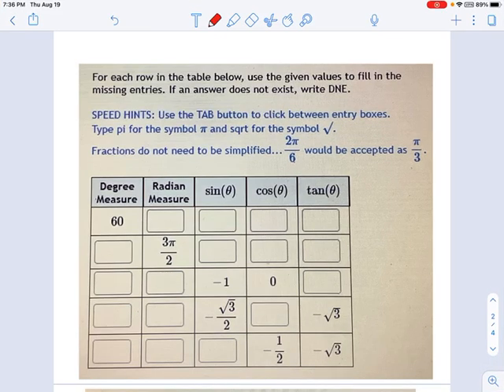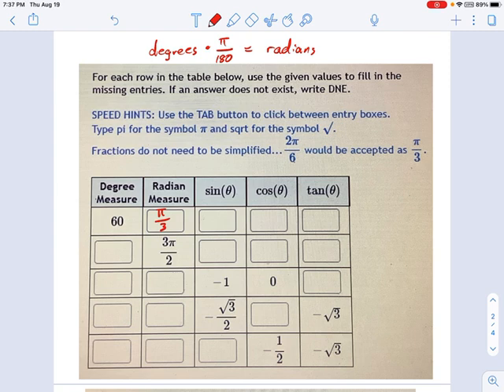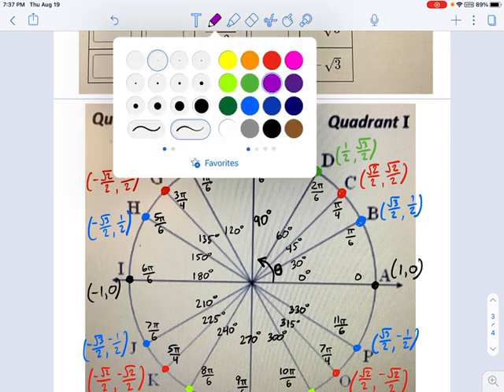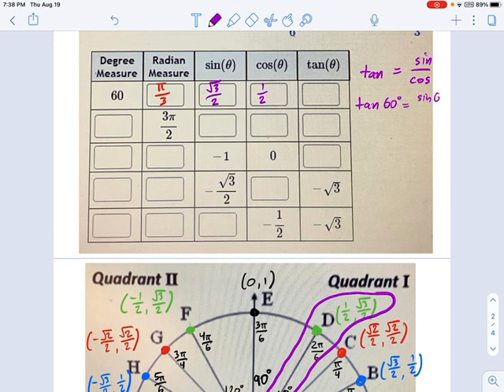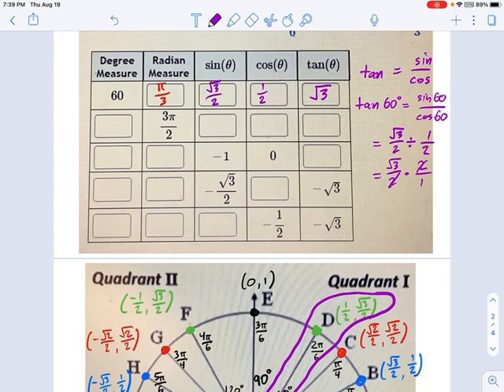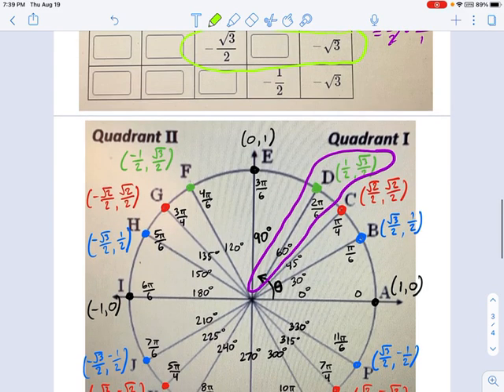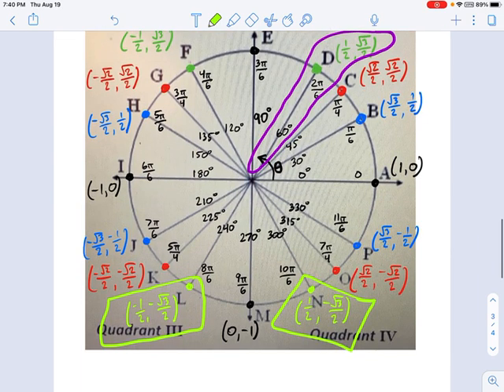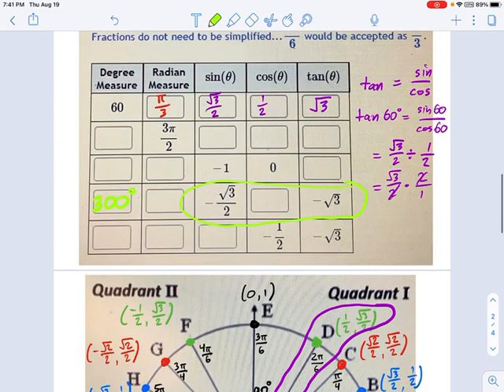SM3.07.44 -- Using the Unit Circle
Murphy Math --
Use the Unit Circle to determine trigonometric values at special angles